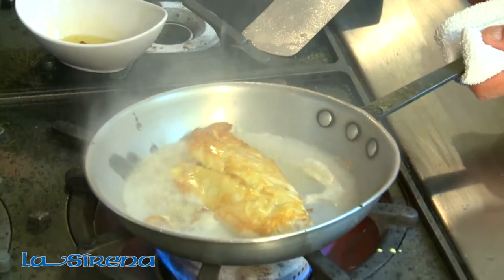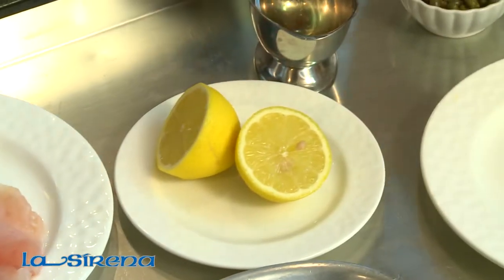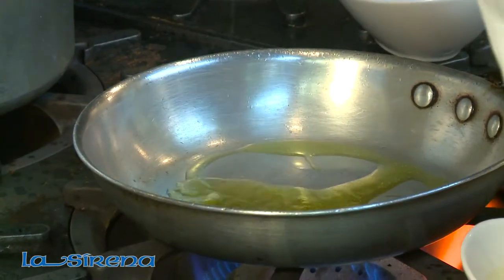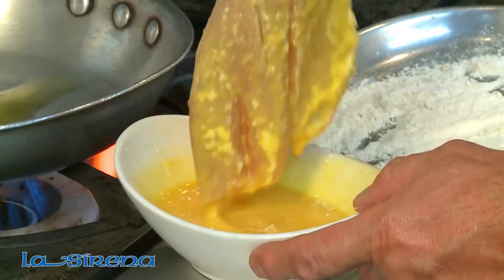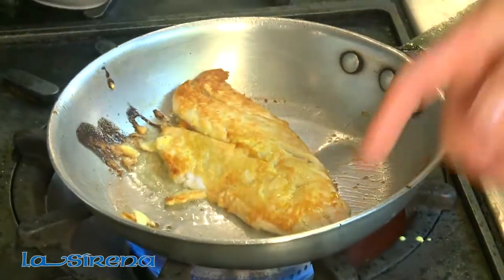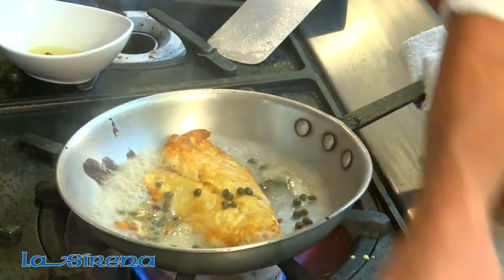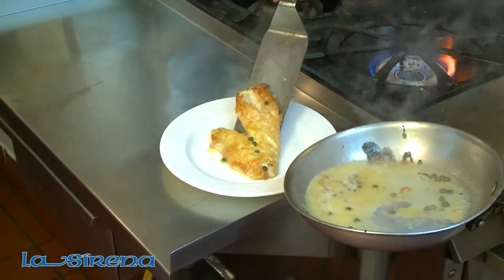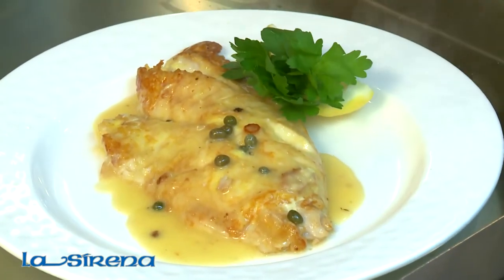Yellowtail Snapper Francese